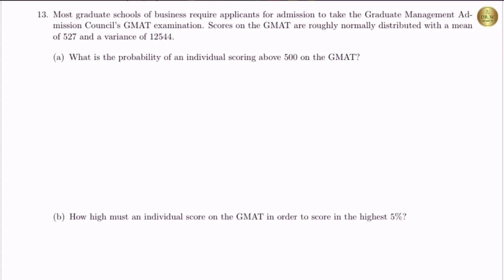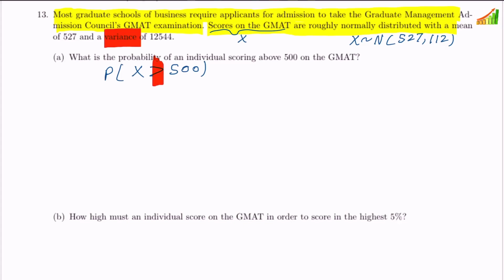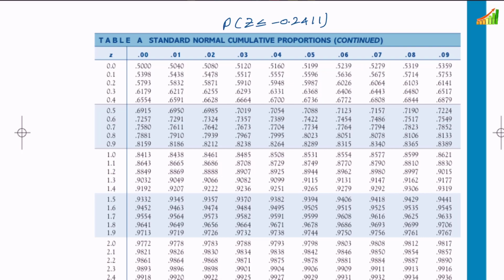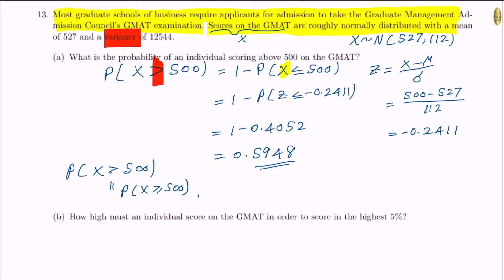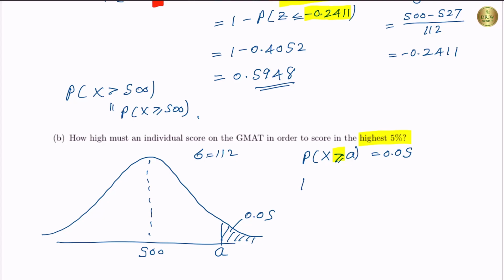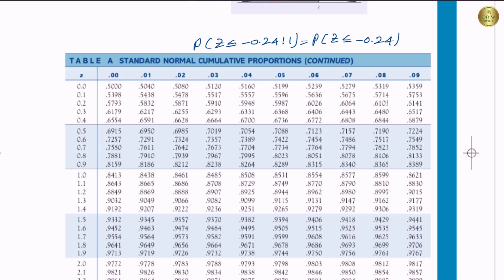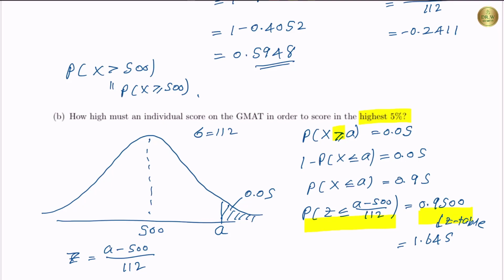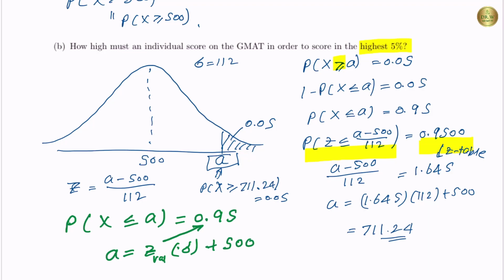Test 1 (Review): Normal Distribution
Most graduate schools of business require applicants for admission to take the Graduate Management Ad-
mission Council’s GMAT examination. Scores on the GMAT are roughly normally distributed with a mean of 527 and a variance of 12544.
(a) What is the probability of an individual scoring above 500 on the GMAT?
(b) How high must an individual score on the GMAT in order to score in the highest 5%?